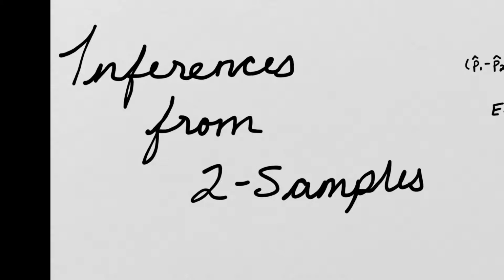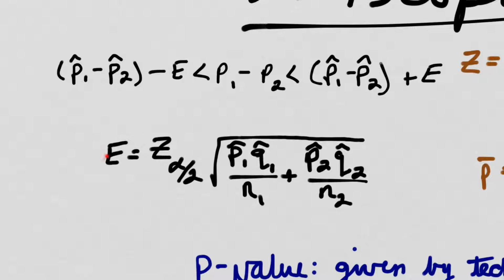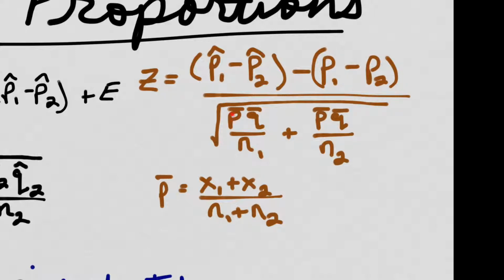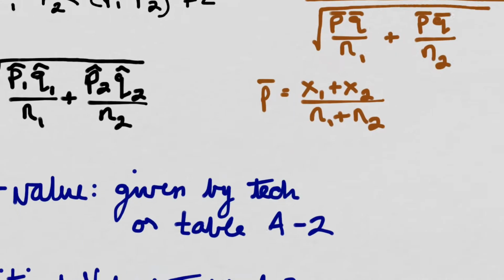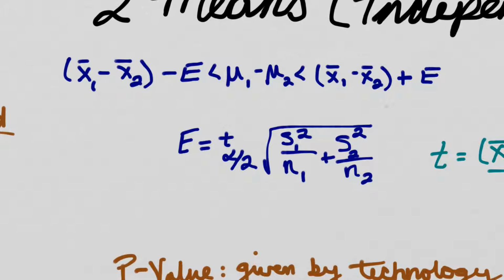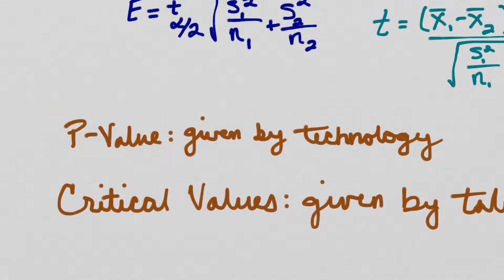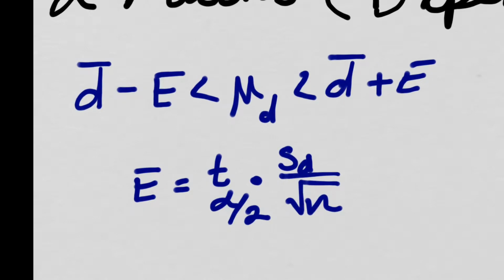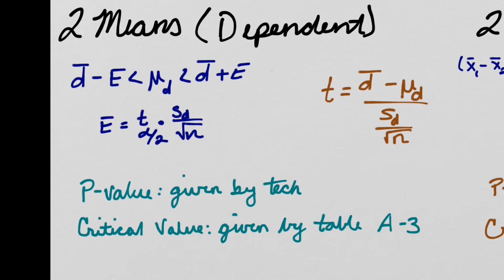MAT 210 Chapter 9